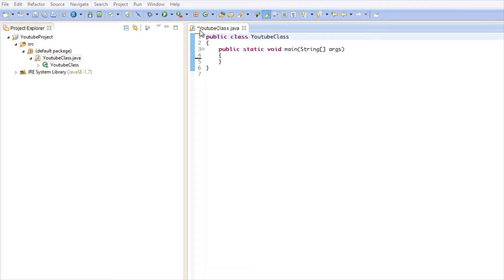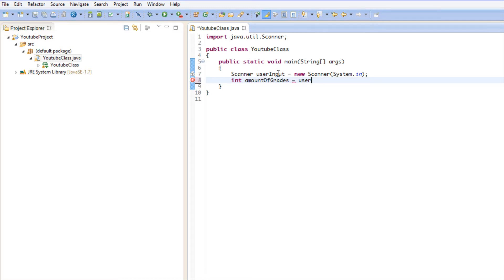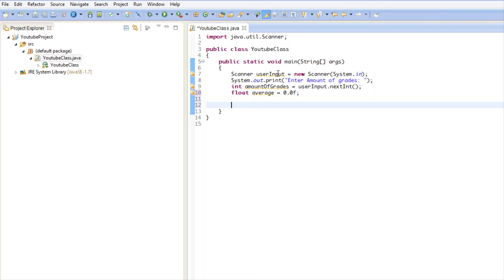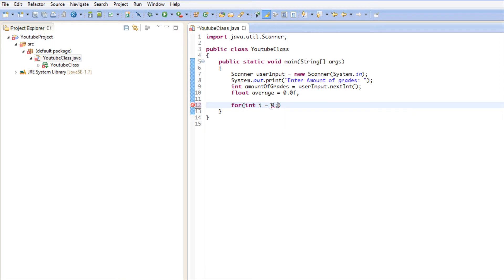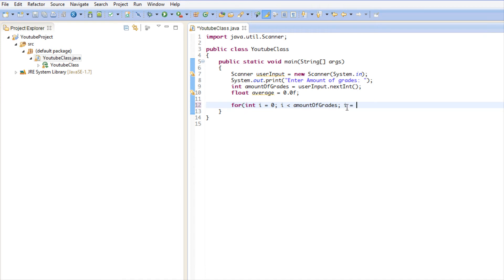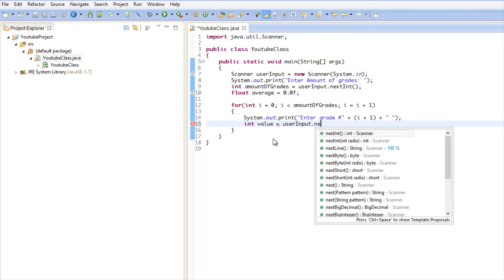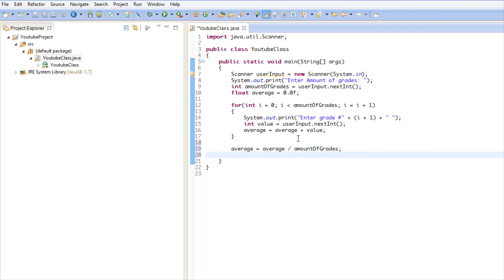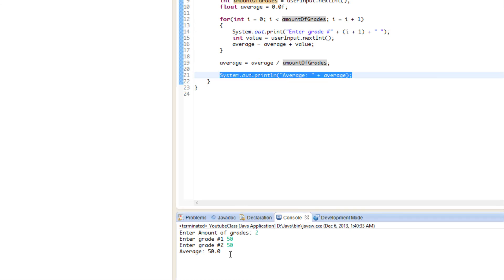Java Made Easy Tutorial 8 - For Loops